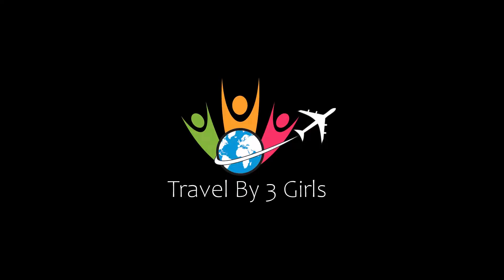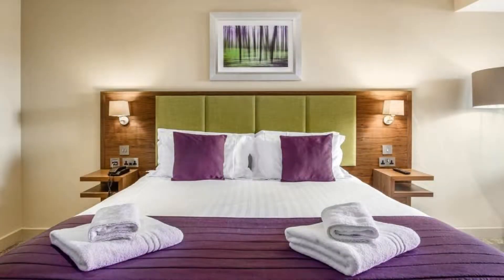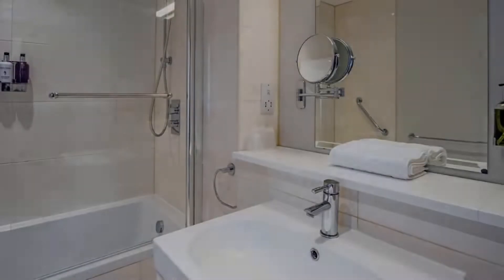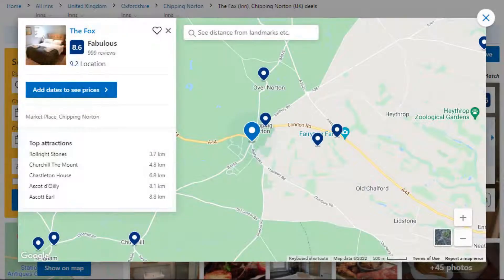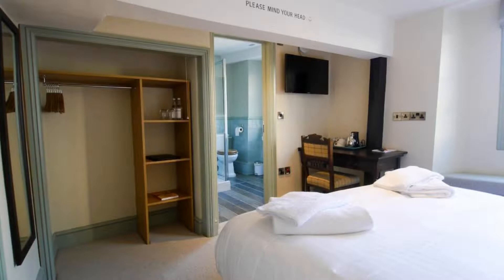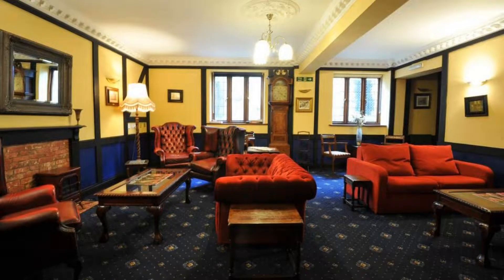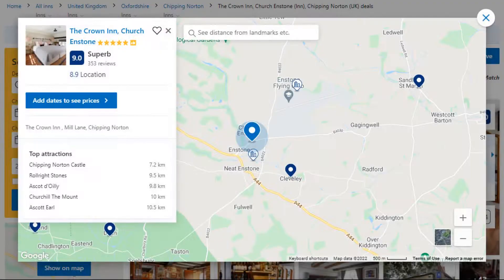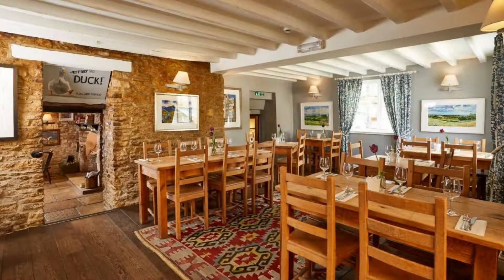Top 5 Recommended Hotels In Chipping Norton | Best Hotels In Chipping Norton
Queries Solved:
1) Top 5 Recommended Hotels In Chipping Norton
2) Top 5 Hotels In Chipping Norton
3) Top Five Hotels In Chipping Norton
4) Top 5 Romantic Hotels In Chipping Norton
5) 5 Best Hotels For Couples In Chipping Norton
6) Hotels In Chipping Norton
7) Best Hotels In Chipping Norton
8) Top 5 5 Star Hotels In Chipping Norton
9) Best 5 Star Hotels In Chipping Norton
10) 5 Star Hotels In Chipping Norton
11) Top 5 Luxury Hotels In Chipping Norton
12) Luxury Hotel In Chipping Norton
13) Luxury Hotels In Chipping Norton
14) Luxury Stay In Chipping Norton

Track Title: Fiesta de la Vida
Artist: Aaron Kenny